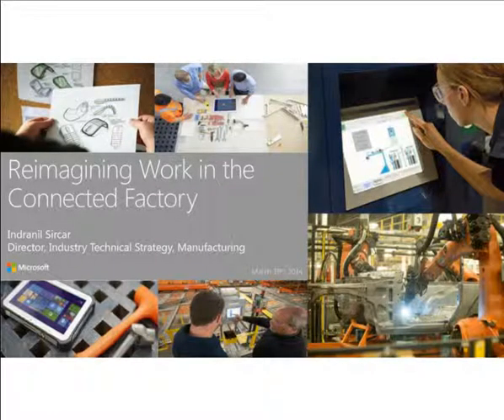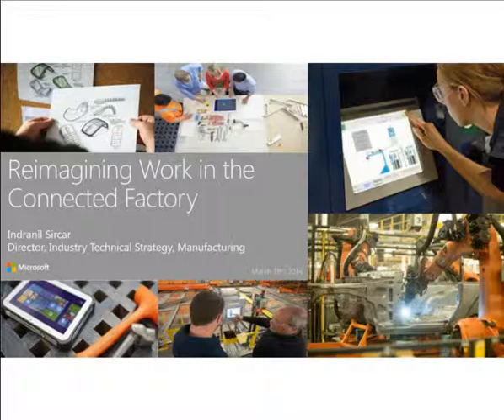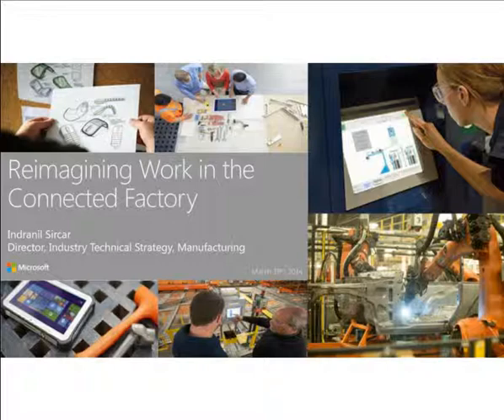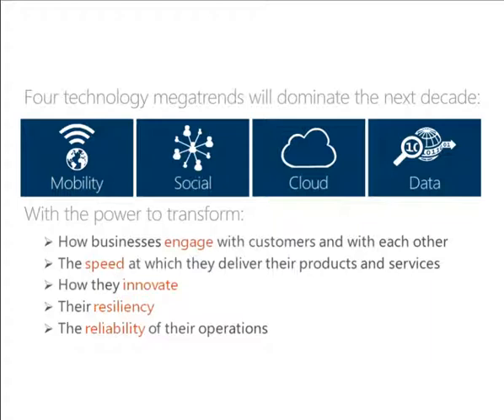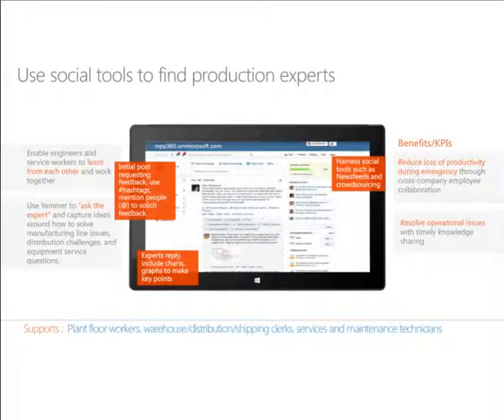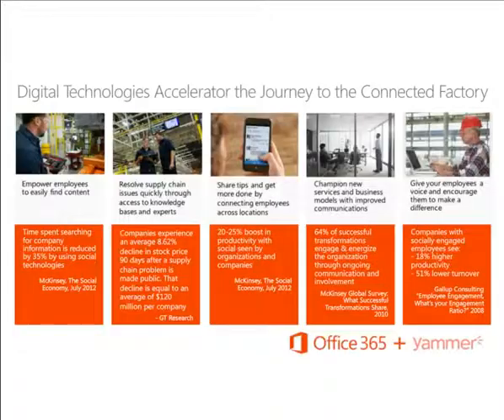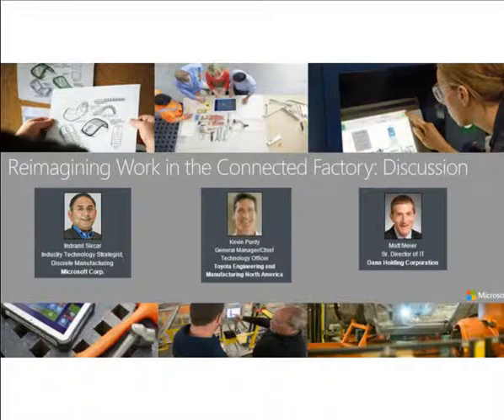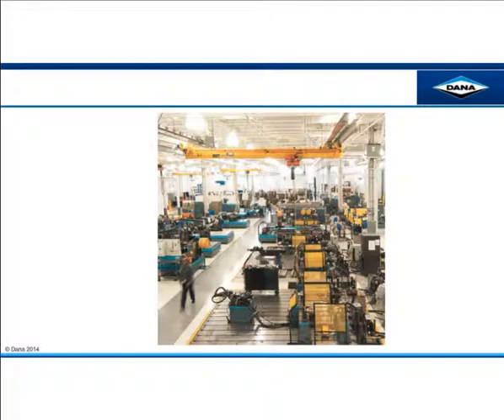Reimagining Work in the Connected Factory